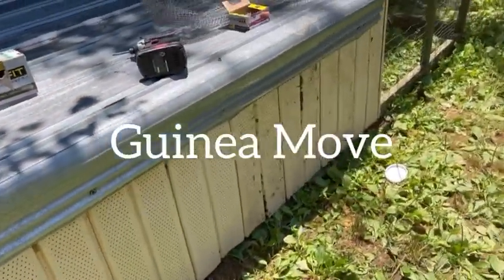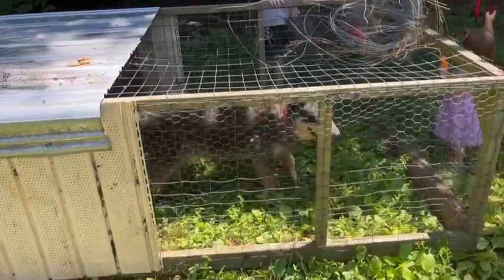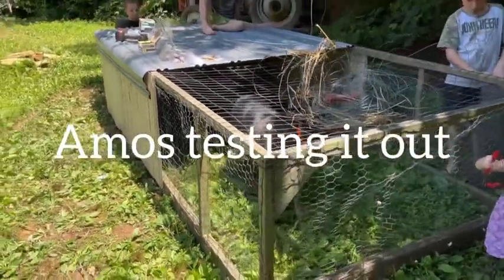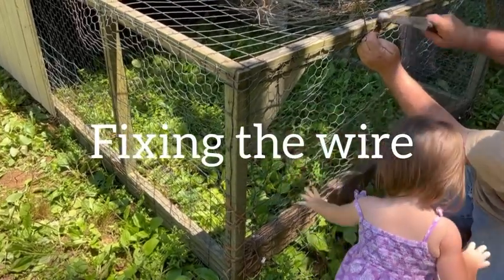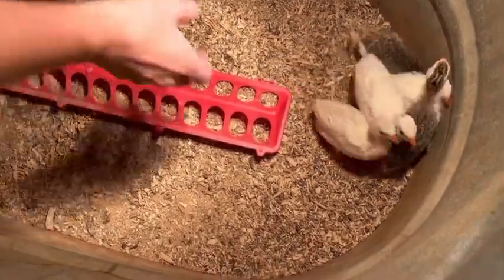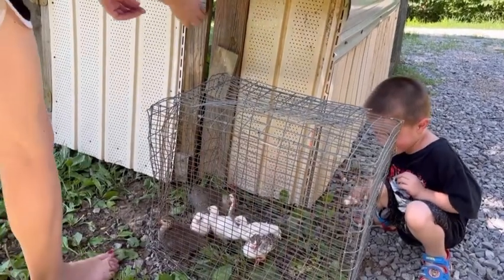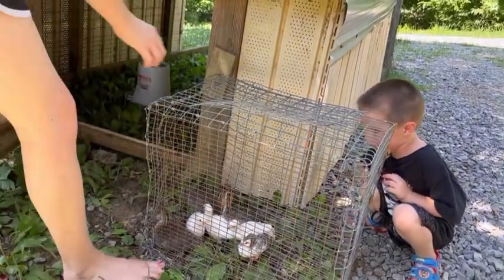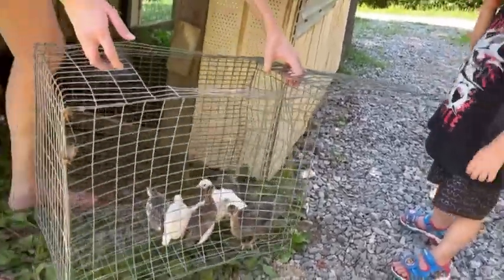We Moved The Babies to the Yard Tractor (Guineas babies, that is)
Our Guinea keets are three weeks old. We’ve had them in our living room in a stock tank since the brooder we usually use sits on the porch. The heat from these summer days was too much, therefore the reason they were in the house.

They were starting to be too loud and stinky to be house guests much longer.

Plus they were starting to fly. If we didn’t do something, I was going to have free range guineas in my house. Not something I needed in my life.

So the chicken tractors got a facelift, and my guinea keets moved outdoors!

They were definitely not sure about it at first. But after a few hours, they decided this was awesome, and they adapted well to being outside.

Bugs, grass, and fresh air. The guineas are living their best life.